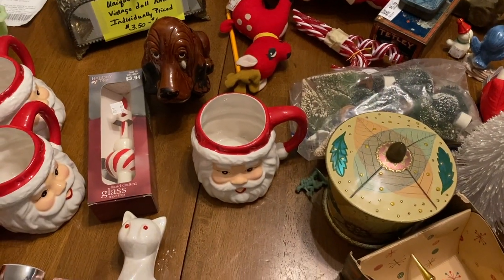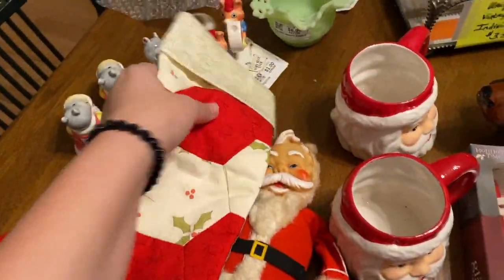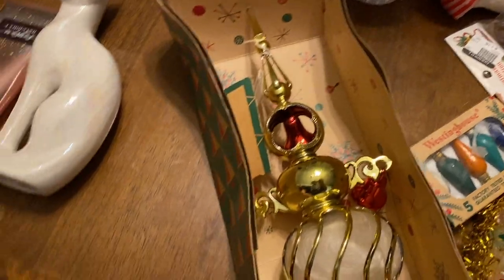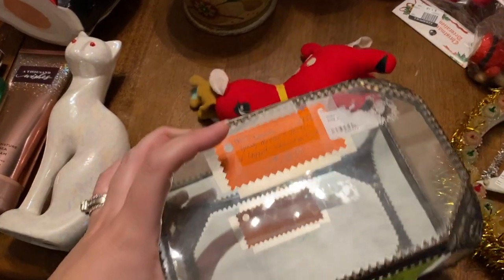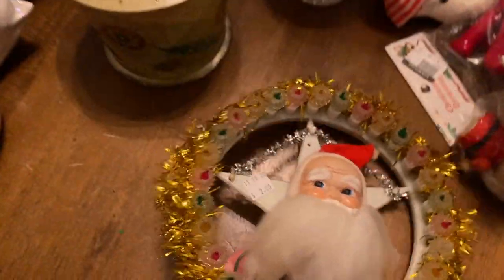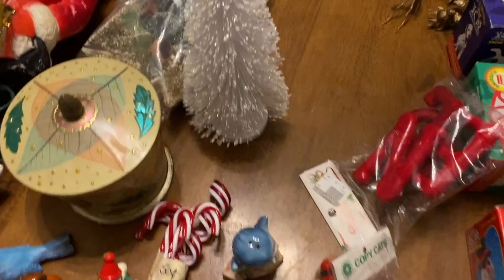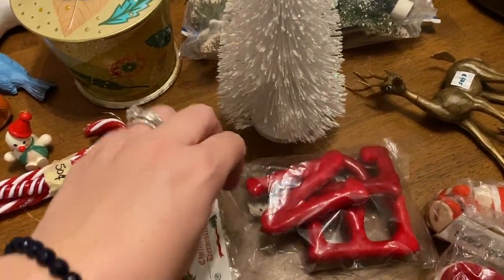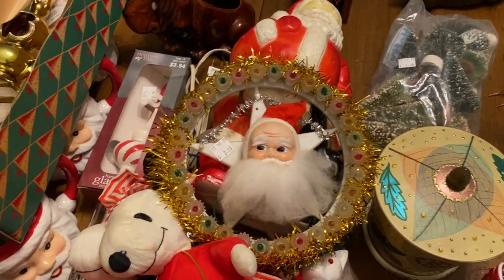✨ I GOT IT ALL! Thrift & Antique Store Haul - Thrifting For A Profit ✨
Custom Pins/Buttons:

My Printer
Printer Ink